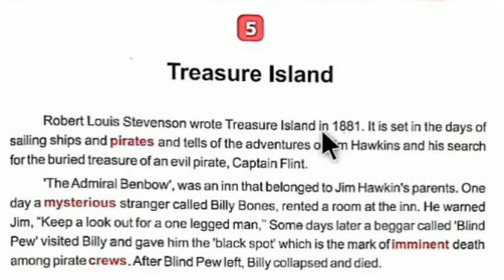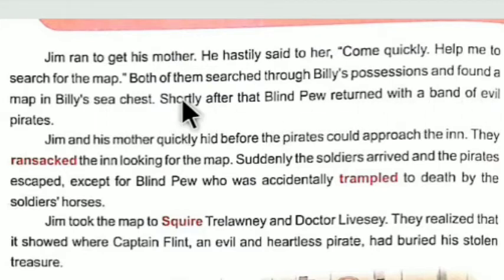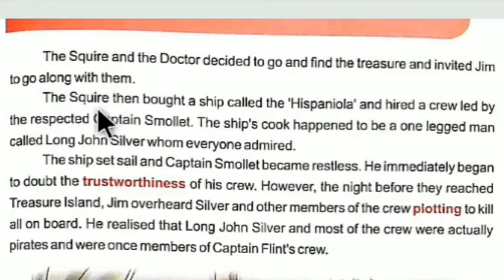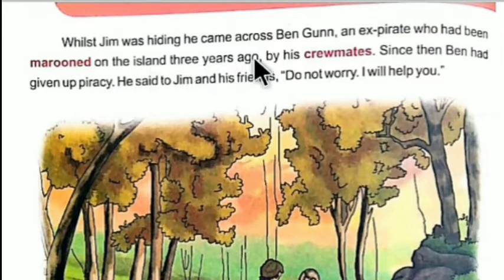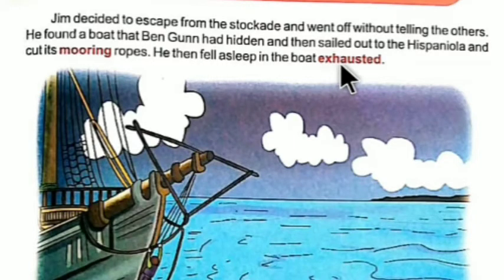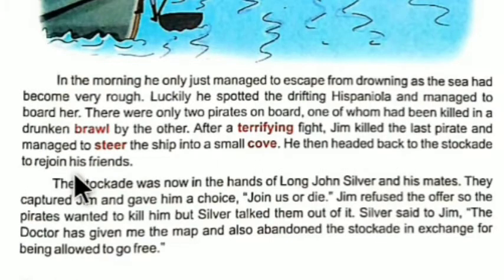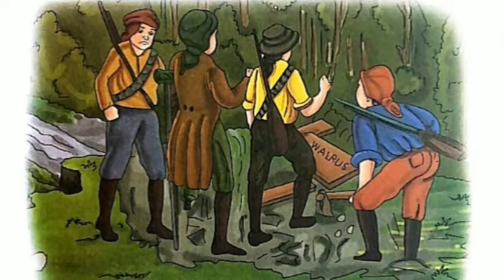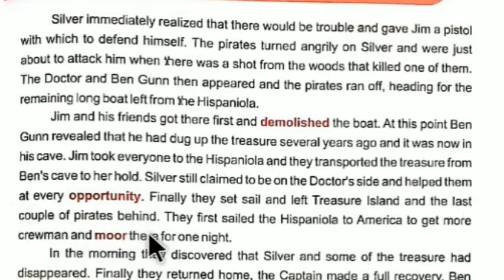Class 7 Treasure Island